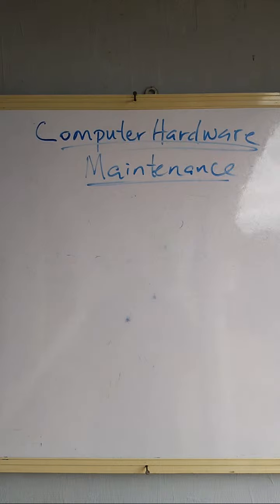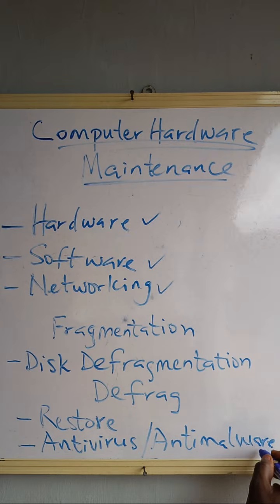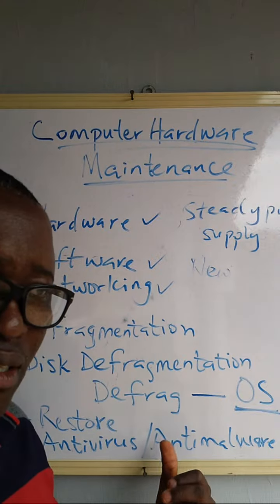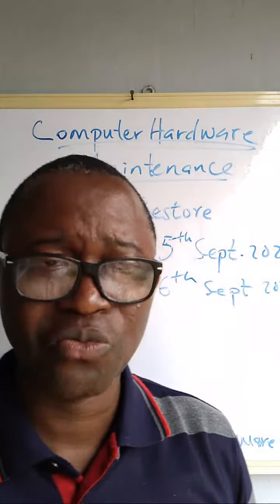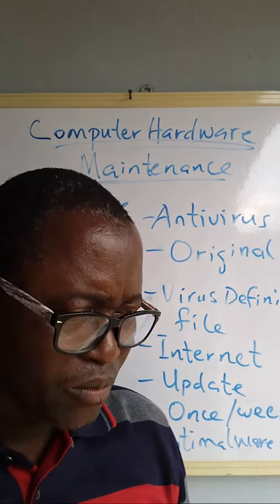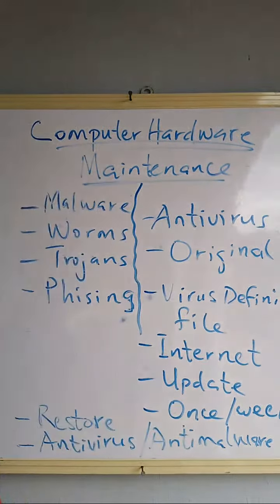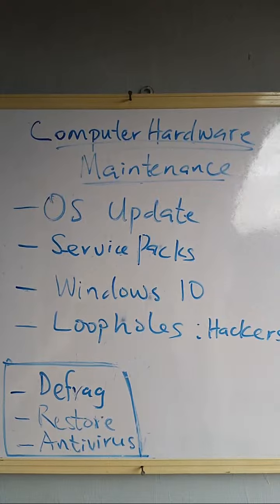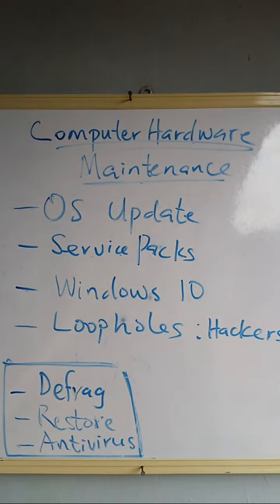Computer SOFTWARE MAINTENANCE | Computer Troubleshooting and Maintenance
In this lecture, I give various aspects of computer software maintenance. This includes disk defragmentation, system restore, OS update, use of antivirus, etc.